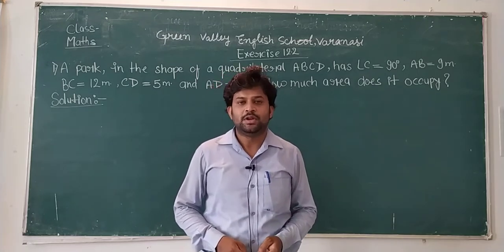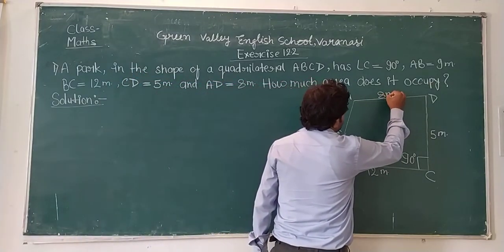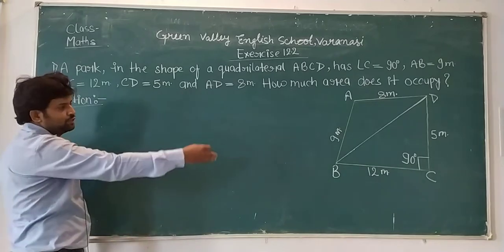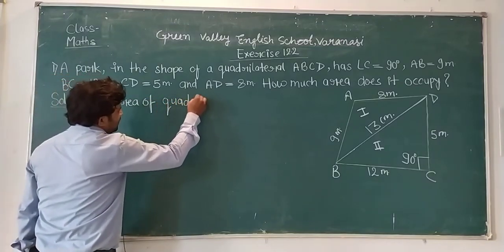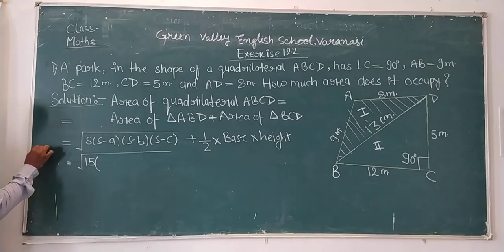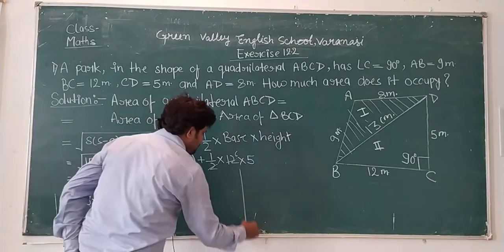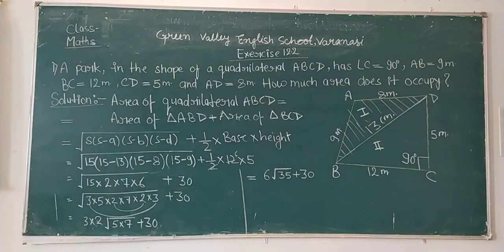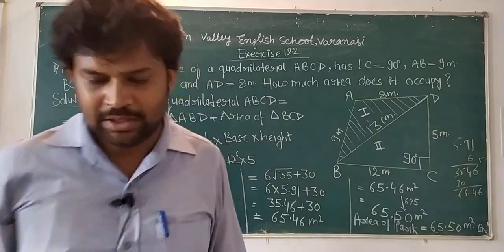Class IX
Question No. 1 of Exercise 12.2